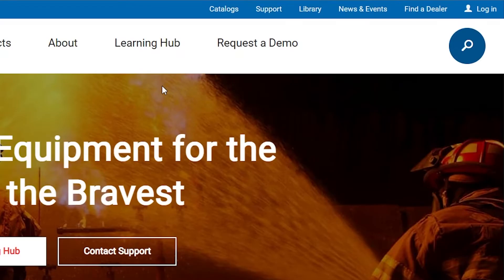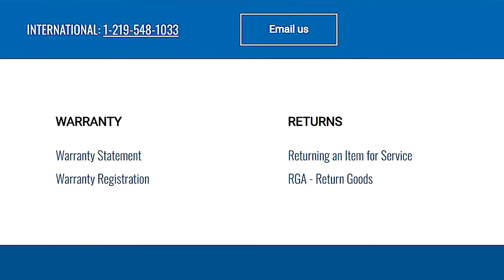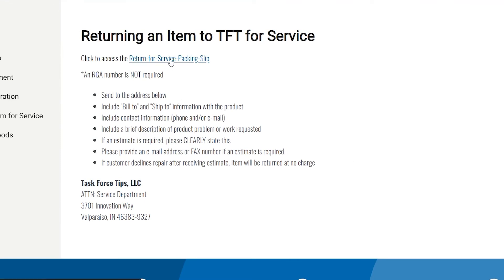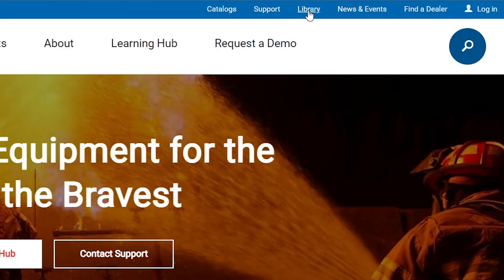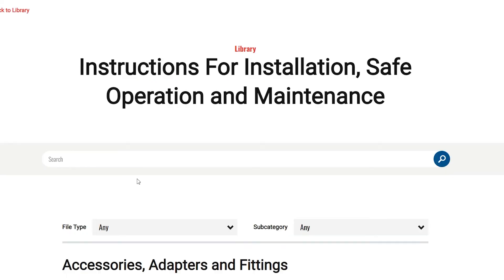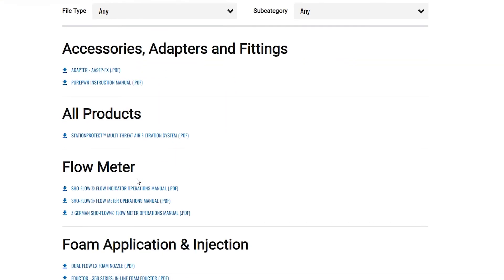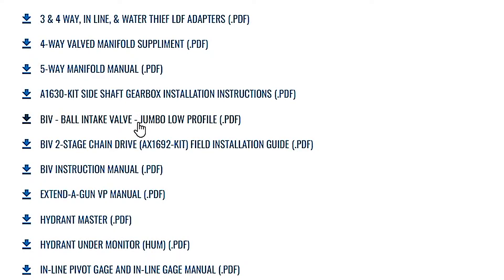Can You Reseal a Ball Intake Valve?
"Can you reseal a Ball Intake Valve (BIV)?"

Join Eric Miller from our Service team to learn about the options available to you if you need to reseal your Ball Intake Valve.